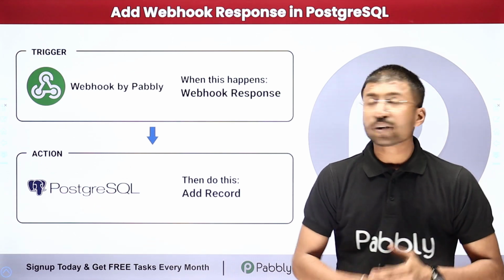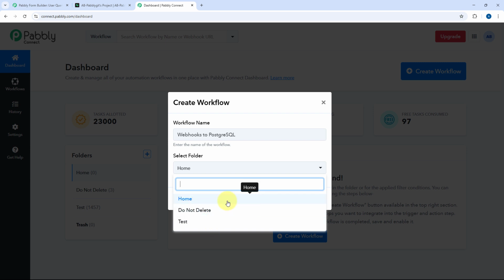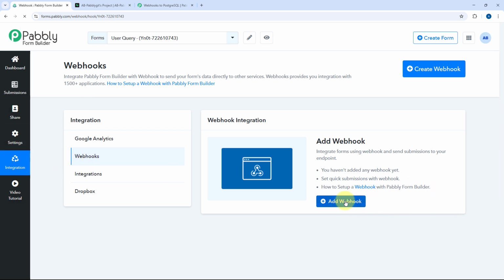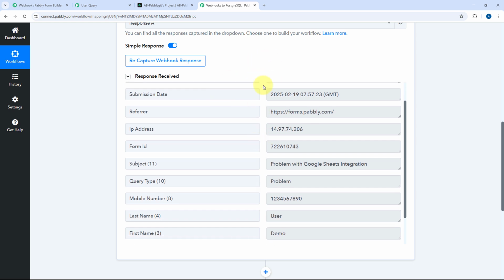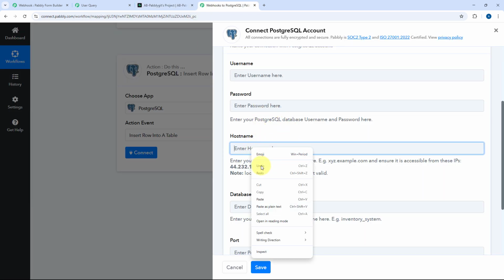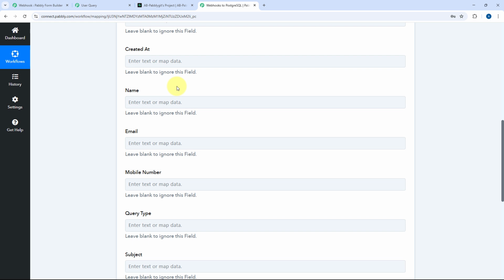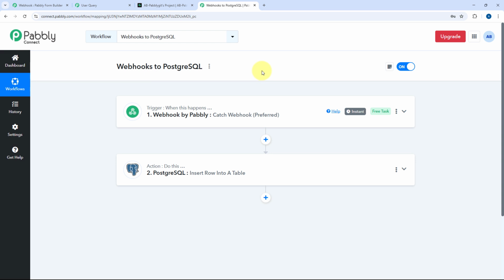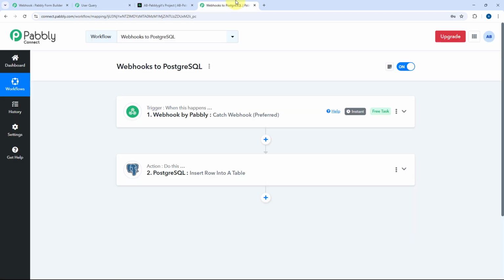How to Add Webhook Response in PostgreSQL | Pabbly Form Builder to PostgreSQL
In this video tutorial, we will show you how to automatically add webhook responses from Pabbly Form Builder to PostgreSQL using Pabbly Connect. Webhooks enable real-time data transfer, and PostgreSQL is a powerful database management system. By integrating Pabbly Form Builder with PostgreSQL through Pabbly Connect, you can seamlessly store form responses in your database for better data management and analytics.

This step-by-step guide will help you automate data entry, improve efficiency, and maintain an organized database without manual intervention.

Use Case:-

Benefits of Pabbly Connect:

1. Automation: Save time, money, and resources by automating tasks.

2. Integration: Connect various web services to create efficient workflows.

3. Security: Enjoy industry-standard security for your data.

4. Scalability: Easily add new applications and services to your workflow.

5. Cost-effective: Choose from plans suitable for different business sizes, with no charges for internal tasks.